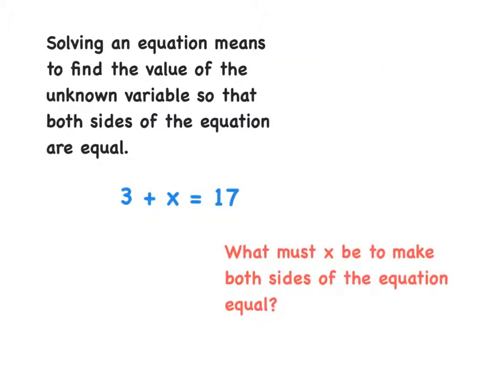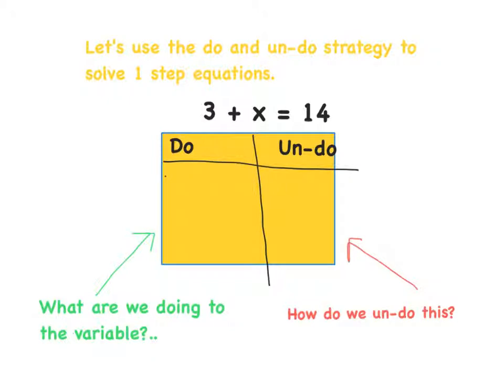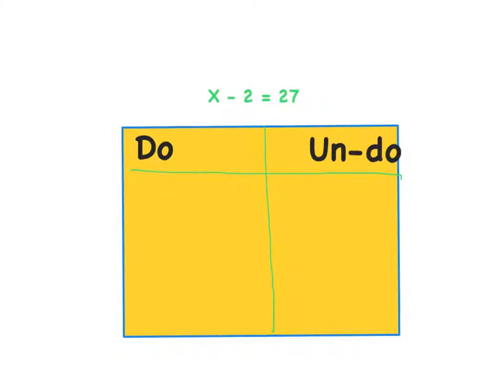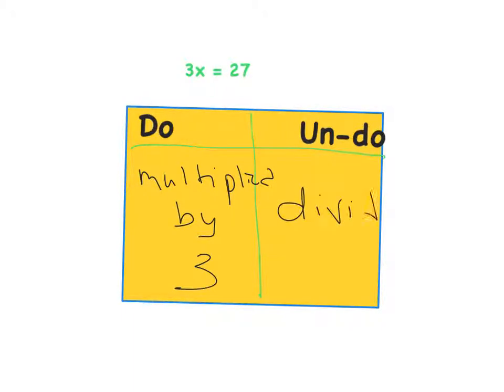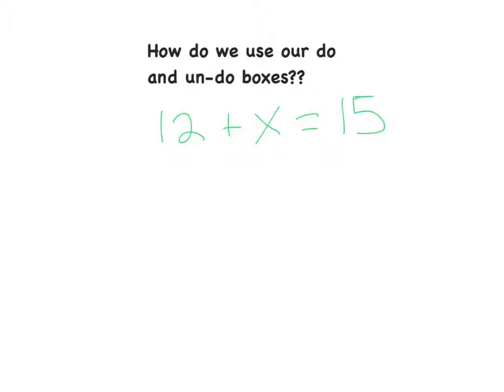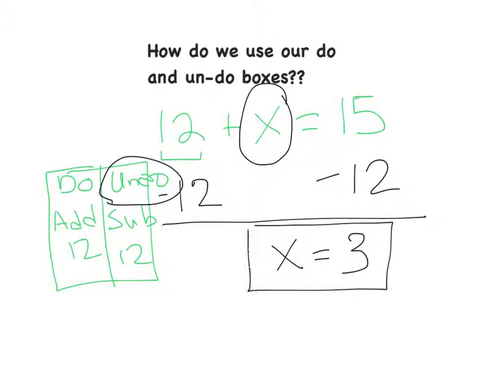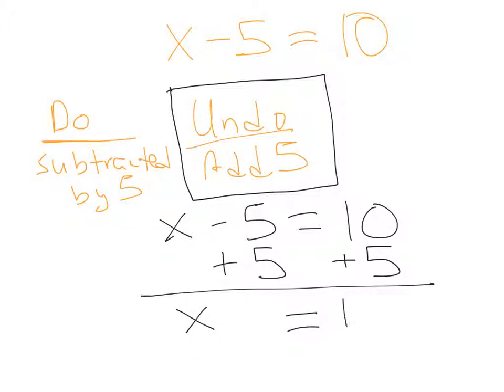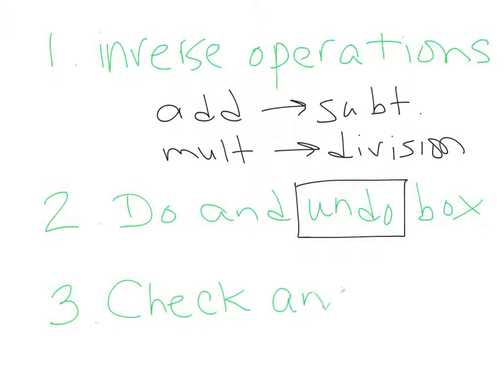do and undo box